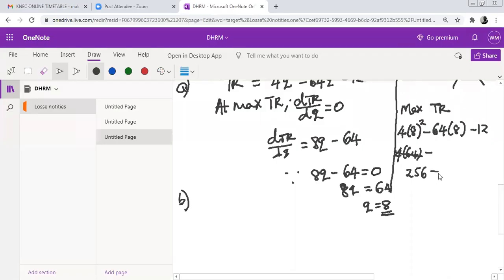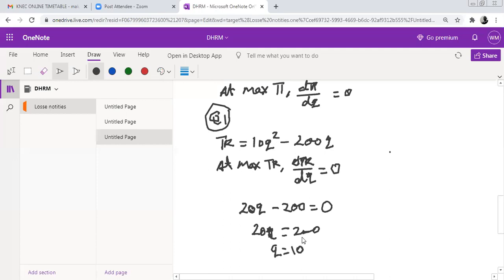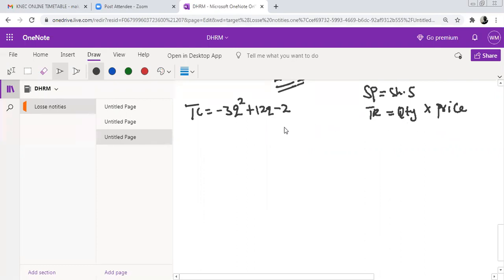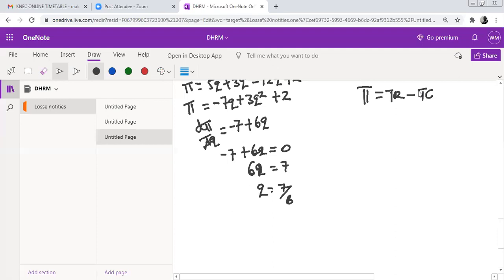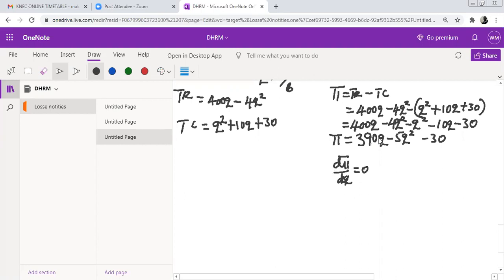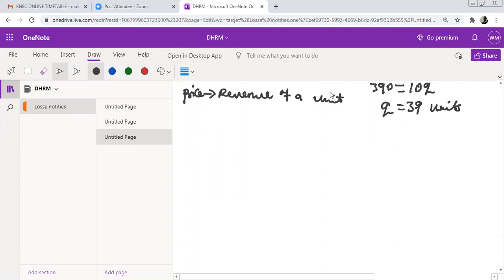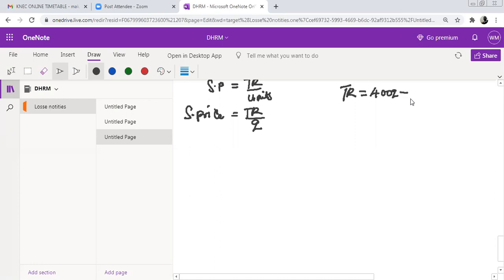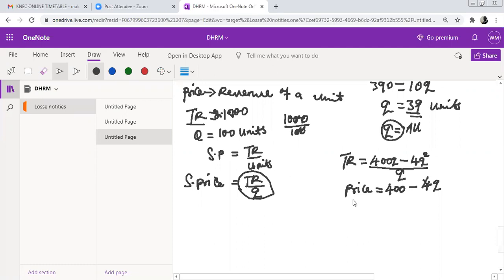APPLICATION TO CALCULUS 1